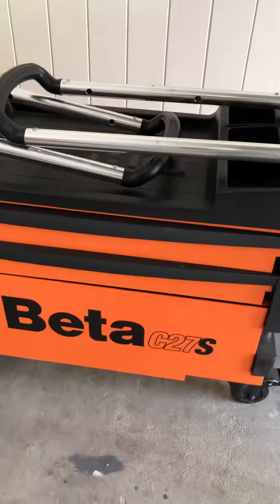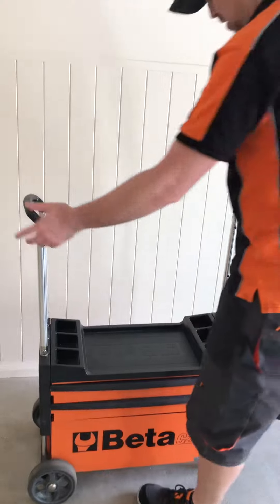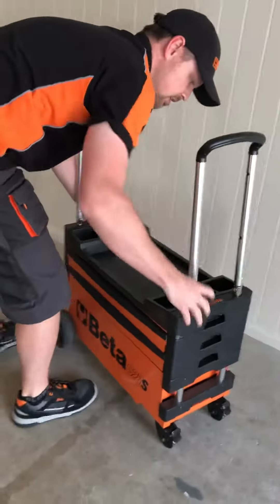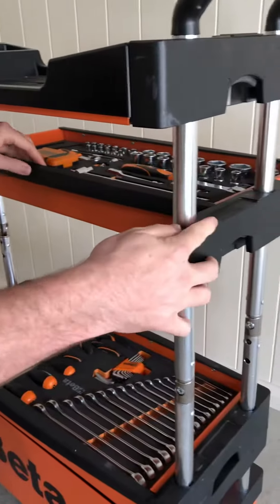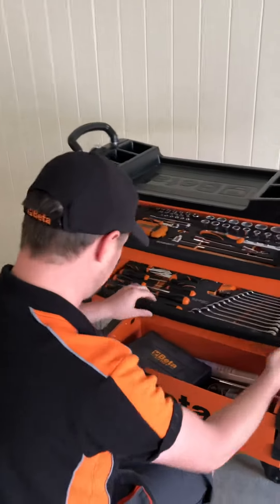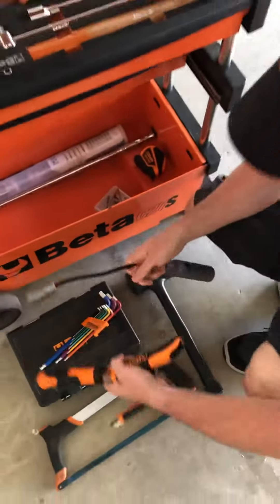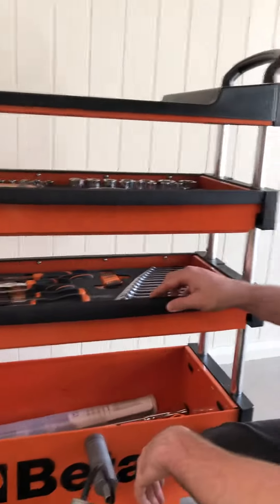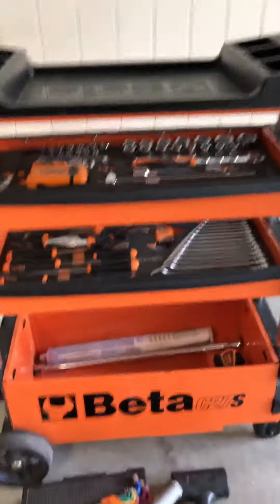The Beta C27s Folding Tool Trolly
A quick over view of the very popular Beta C27s.